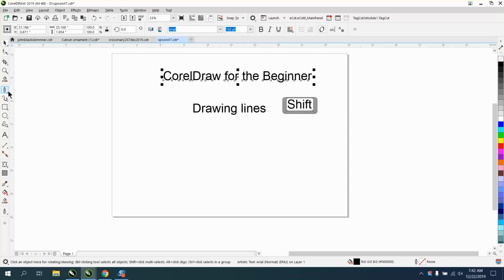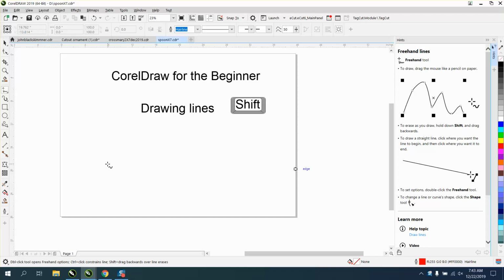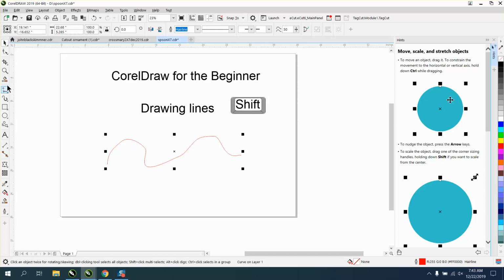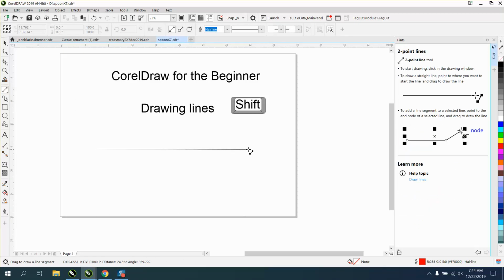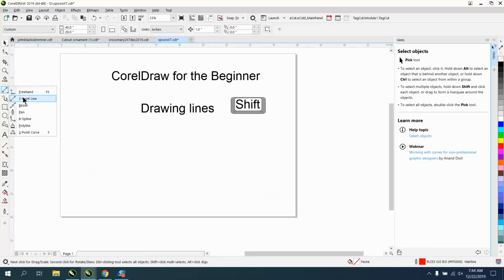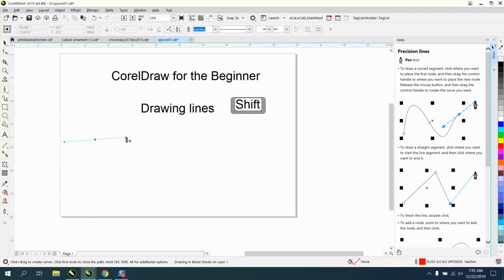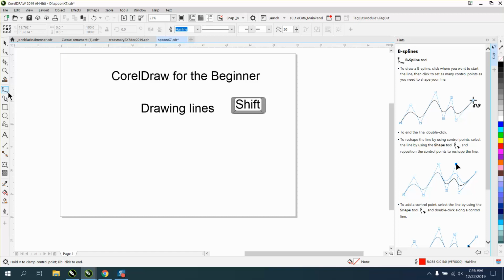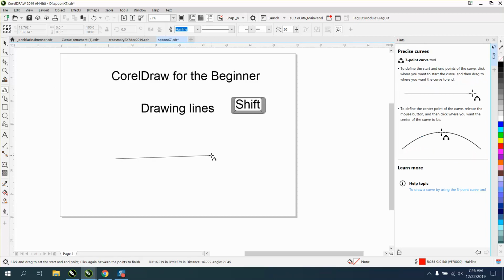Corel Draw Tips & Tricks For the Beginner Part 7 Drawing lines